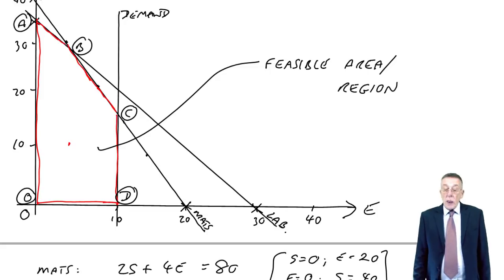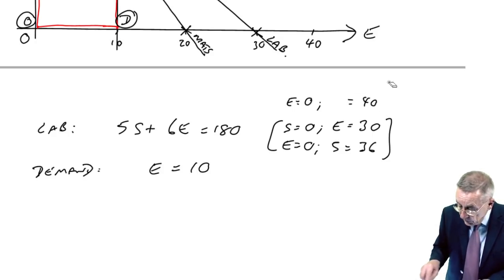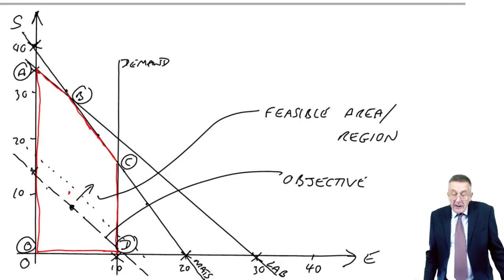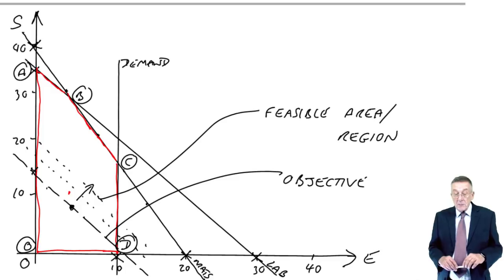Linear Programming - Maximum contribution - ACCA Performance Management (PM)